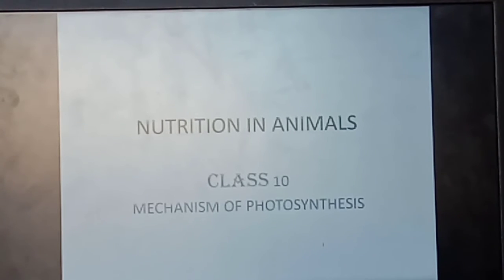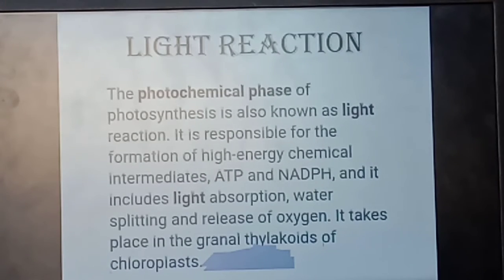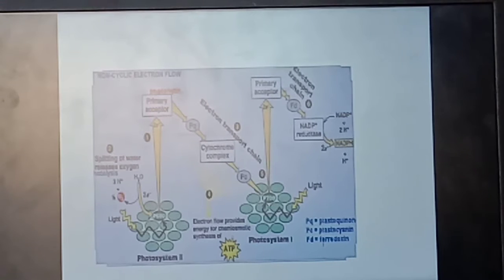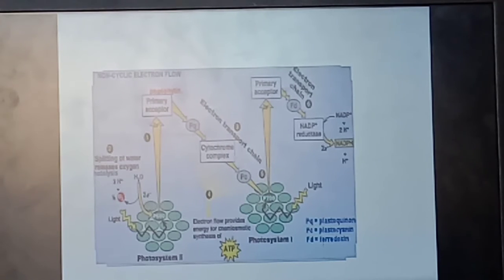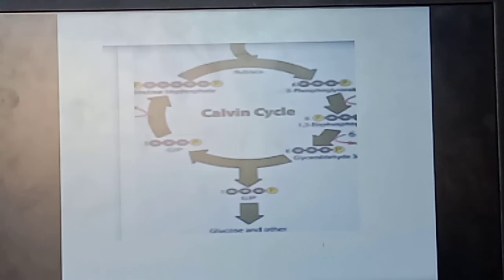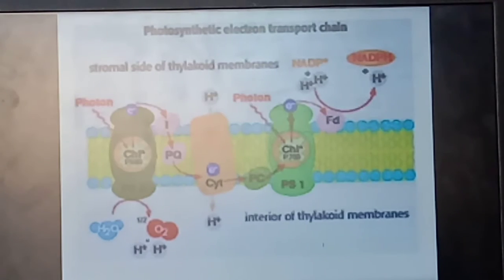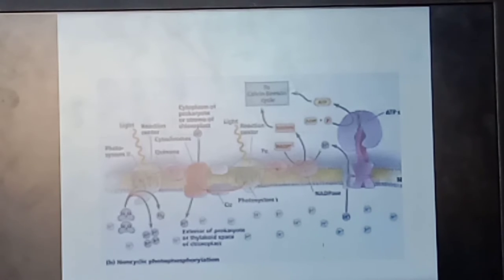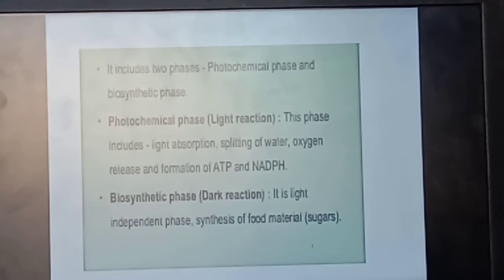Life processes class 10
learnwithmalasrivastava promoteeducation lockdownstudy newindia . part 2 light reaction and dark reaction.. full explanation